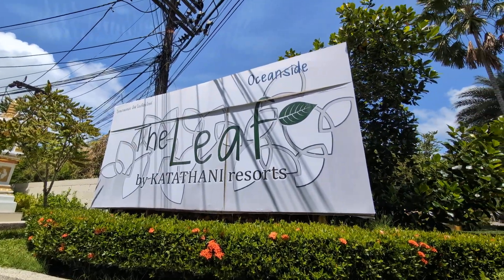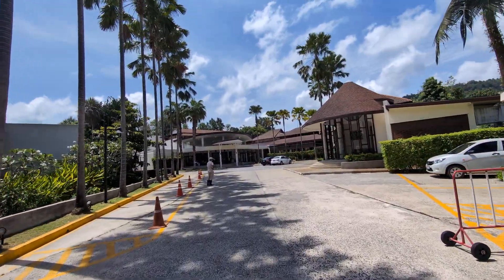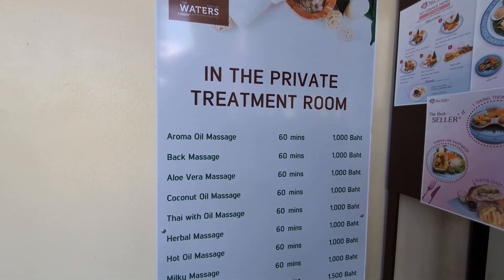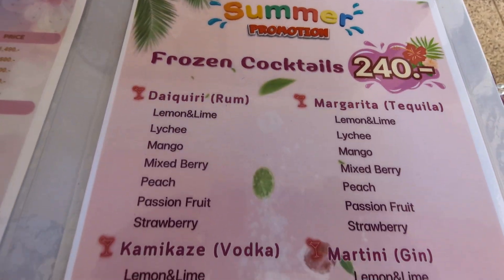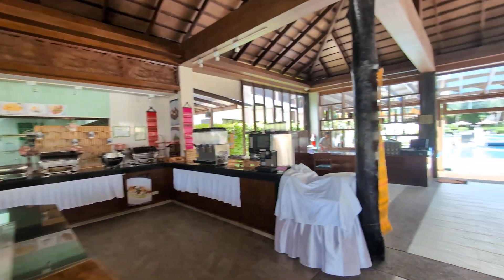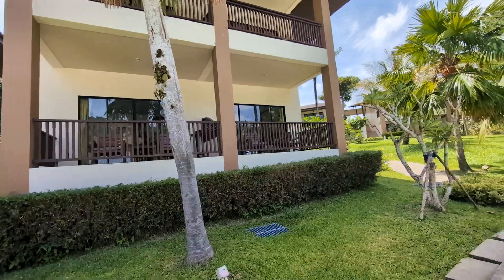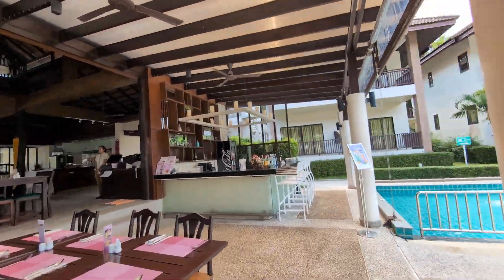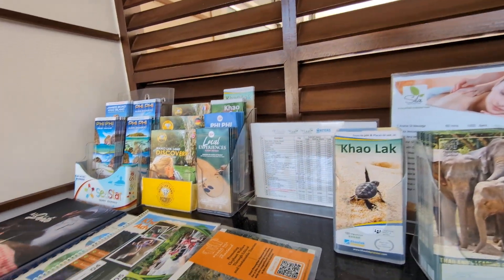The Leaf Oceanside by Katathani Resort, walking tour, khao lak, Thailand.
The Leaf Oceanside by Katathani Resort. Khao Lak Hotel Havens: A Walking Tour Series.
Step into the diverse world of Khao Lak’s accommodations with our walking tour series showcase what accommodation in the area. From the opulent grounds of five-star resorts to the cozy corners for budget conscious backpackers, I highlight the best places to stay for families, couples, and solo travelers. Discover why Khao Lak is not just a diver’s paradise during the high season but also a year-round sanctuary for beach relaxation. Each video in our series will guide you through the lush landscapes and exceptional facilities these hotels offer, ensuring you find the perfect base for your Thai adventure. Join me as I wander through paradise!

Questions & Comments - Please don't hesitate to ask anything, leave a comment or offer advice about your experiences in Thailand.
ABOUT ME - When I'm not traveling I'm a full time professional photographer - videographer based in Manchester, UK.

Sean Peters professional photographer  - videographer - Padi Dive Master - AIDA freediver.